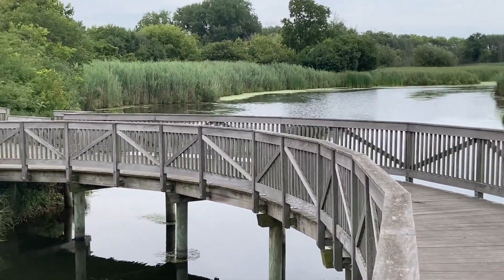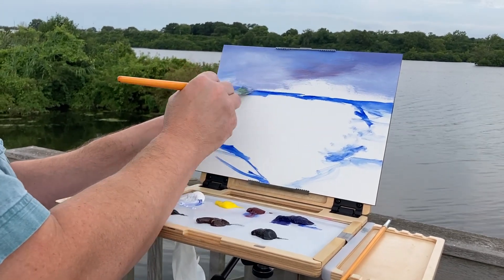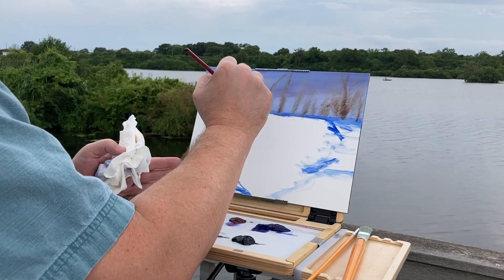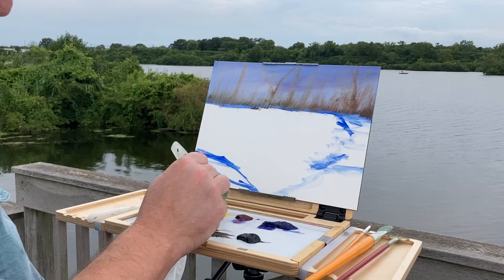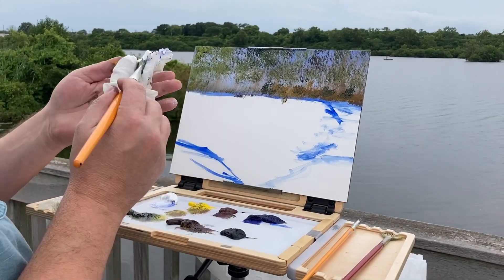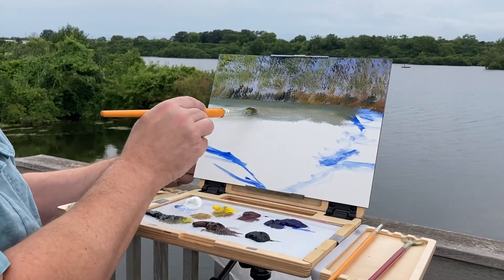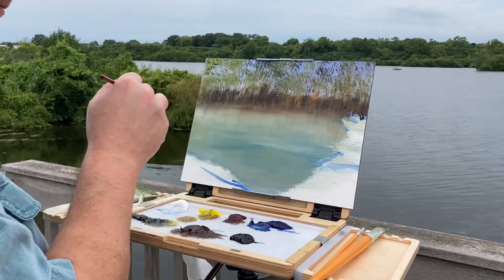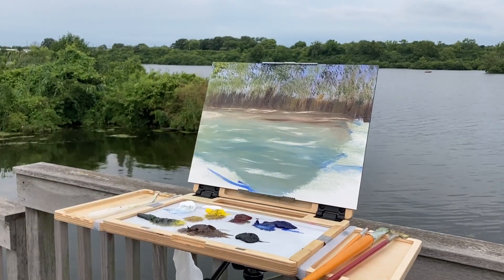Plein Air Oil Painting Video; Watermixable Oil Paint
Hello Everyone;
Today we are doing a plein air oil,painting video at Rock Run Rookery.  It is a nature preserve 9n Joliet, IL.
I am using Daniel Smith Water Mixable Oil Paint and a 9” X 12” Ampersand Gessobord.  1/8” thick panel.